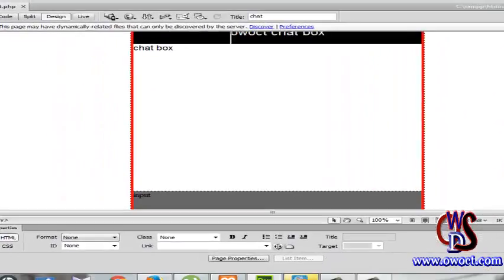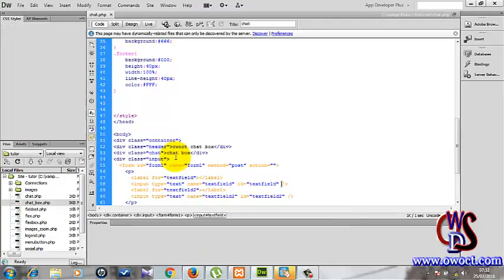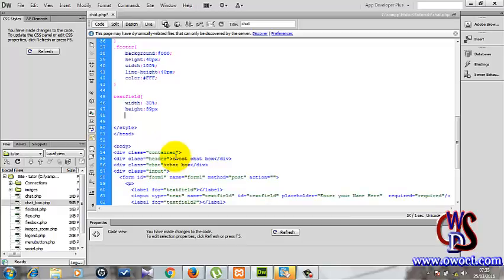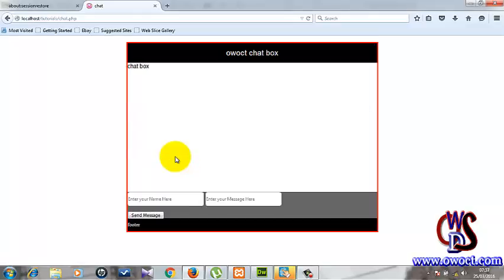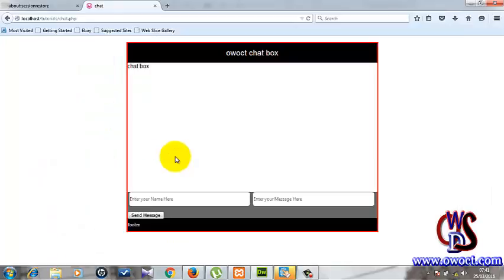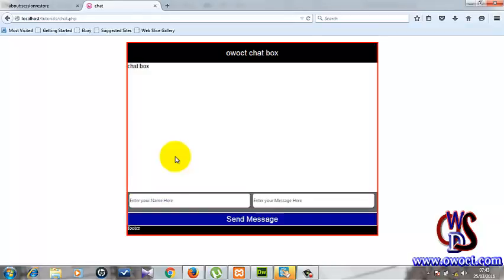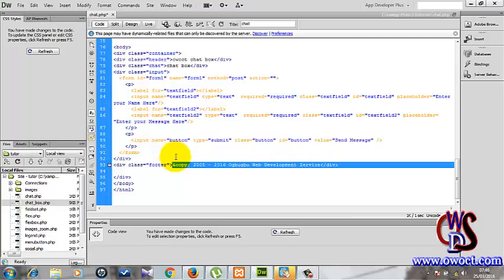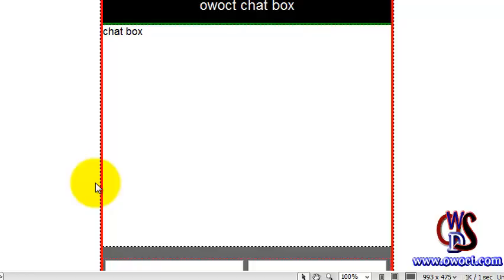Creating a Chatout Box Part 3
This is a system design to aid communication between users of common mind, it is a simple project to tech those new to web design how a chat-out system look likes, this project will teach those new to web app development how to use css, html, and php